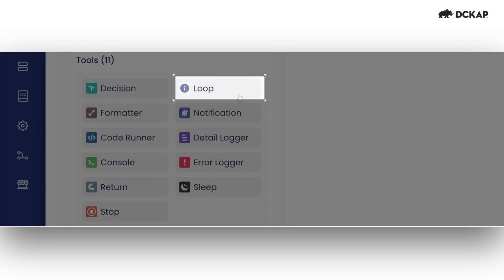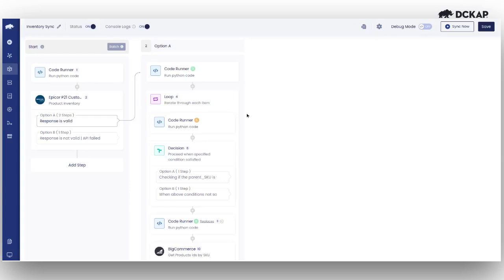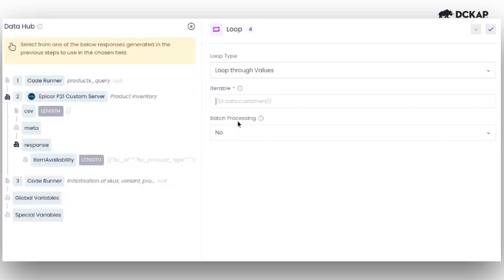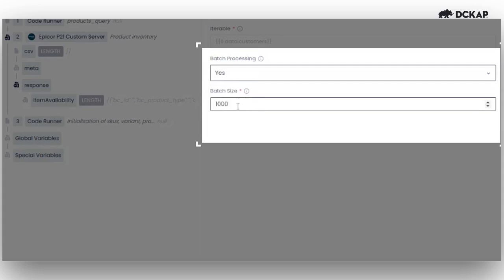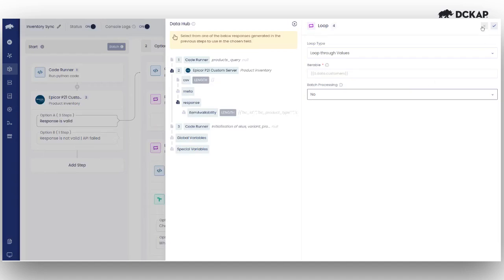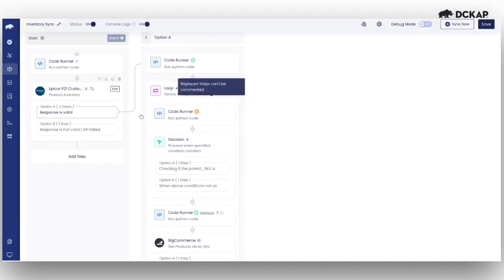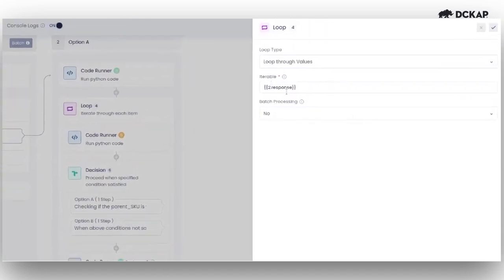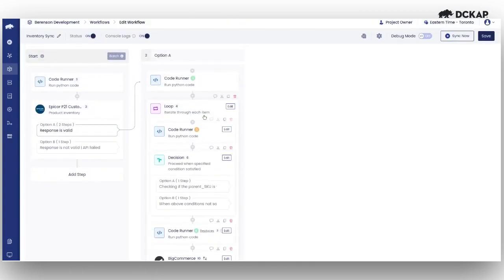How to Use Loop Tool in DCKAP Integrator | DCKAP Learning | Simplifying Commerce for Distributors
Explore the DCKAP Integrator's Loop Tool and its capabilities in creating workflows.

Learn to execute a block of code a specified number of times or over a given range of values and understand the flexibility of batch processing. Watch a detailed example of syncing inventory data from the P21 ERP system to BigCommerce, demonstrating efficient data handling.

Enhance your automation processes and boost productivity with this in-depth video on the Loop Tool.

Key Highlights:

Execute code over specified ranges or values.
Utilize batch processing for efficient data handling.